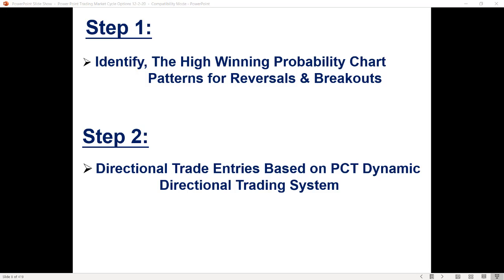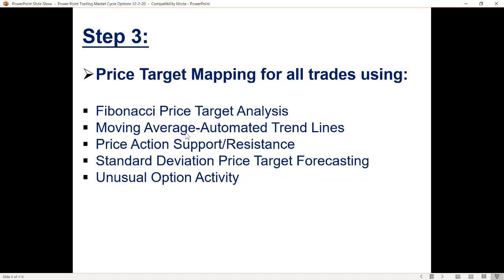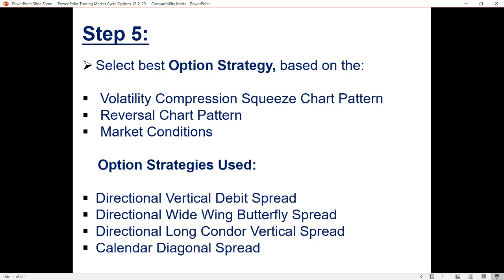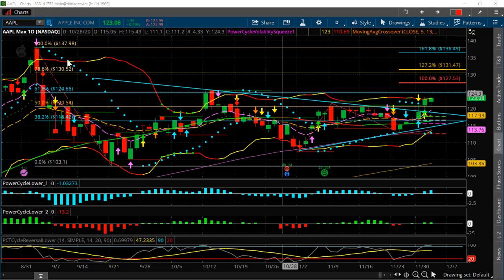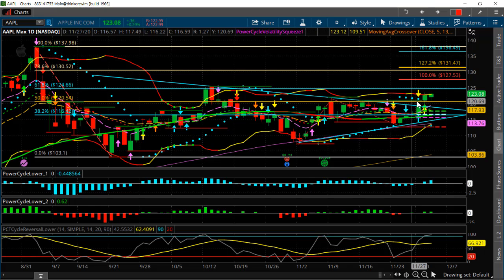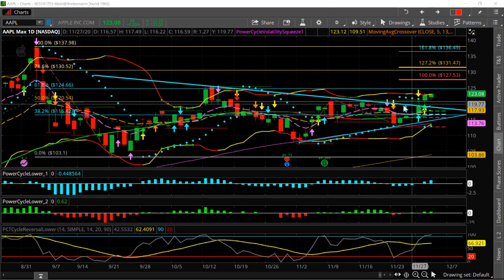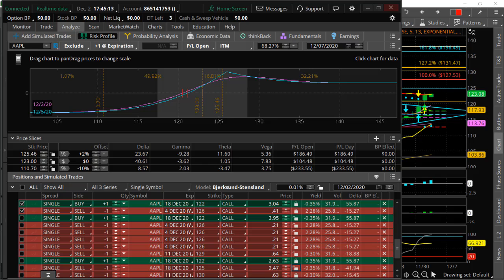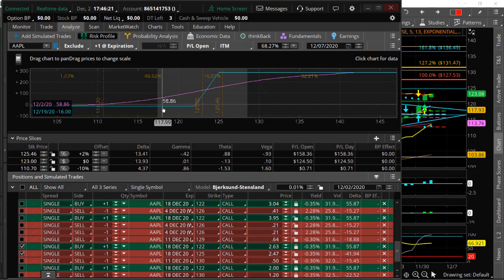7 Step Directional Option Trading Process [APPL Breakout]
Option  Trading  Veteran  and  Power  Cycle  Trading®  Founder  Larry  Gaines discusses seven step directional option trading process. He also talks about how this is especially effective when working with Apple.

More  Videos  Recommended  for  you  on 7 Step Directional Option Trading Process